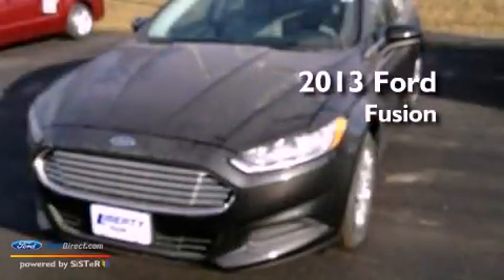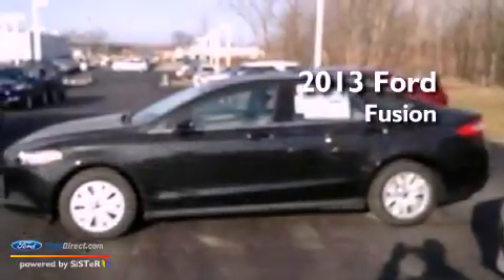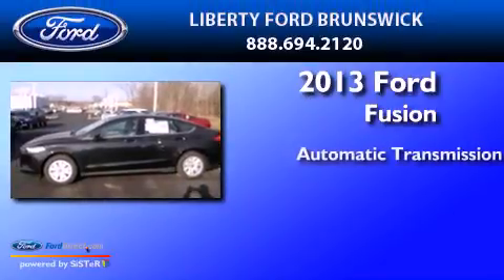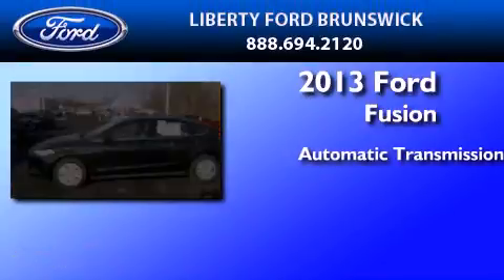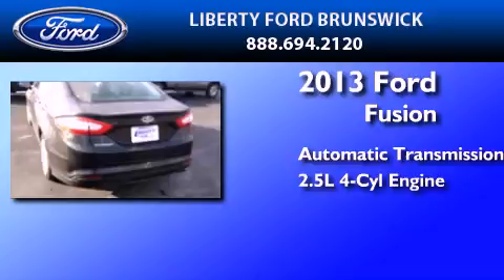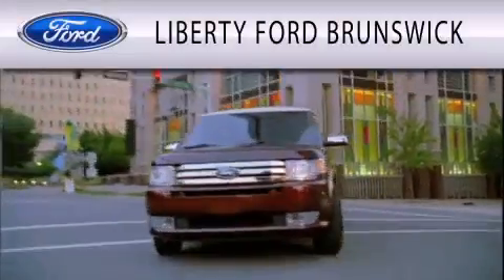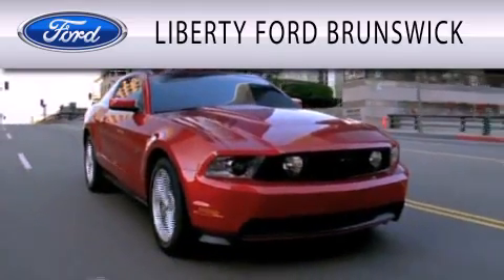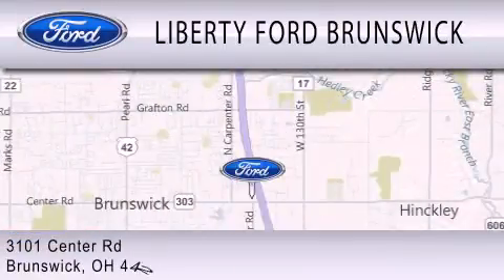2013 Ford Fusion Brunswick OH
Year : 2013
 Make : Ford
 Model : Fusion
 Engine : 2.5L I4 16V MPFI DOHC
 Trans . : 6-SPEED AUTOMATIC
 Exterior : TUXEDO BLACK
 Miles : 5

 Stock : M61556